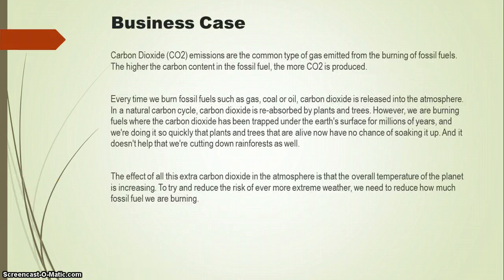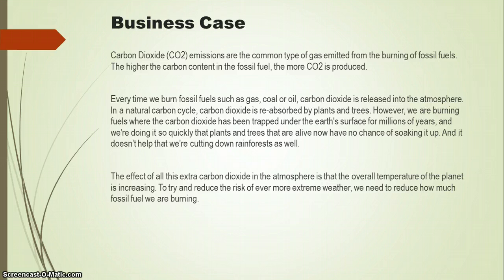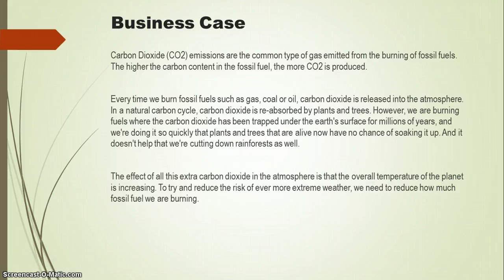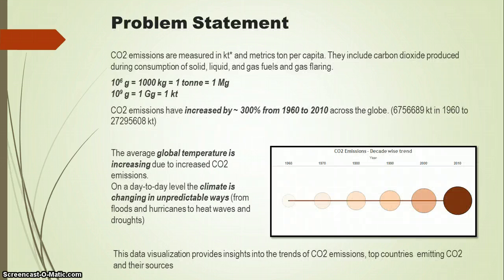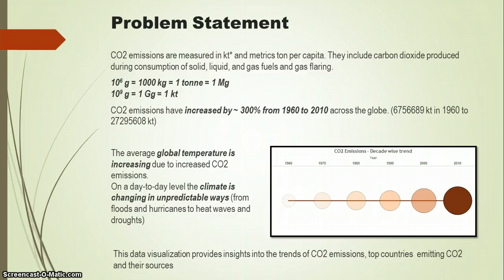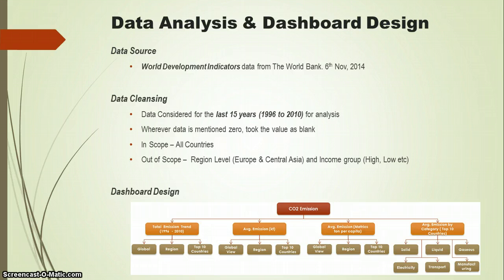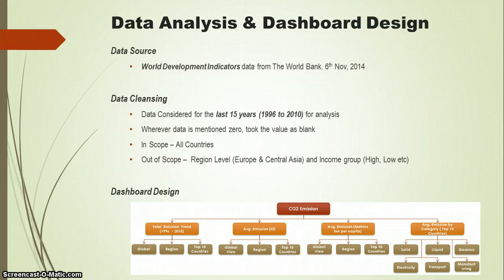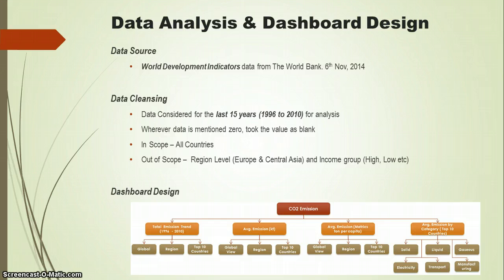Co2 emission data visualization-ISB CBA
DV Group Assignment for ISB CBA